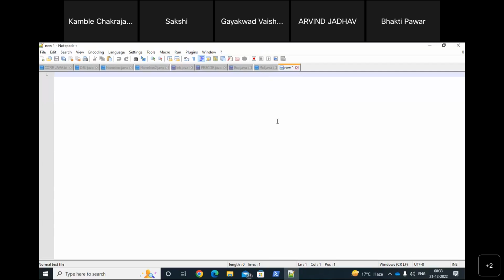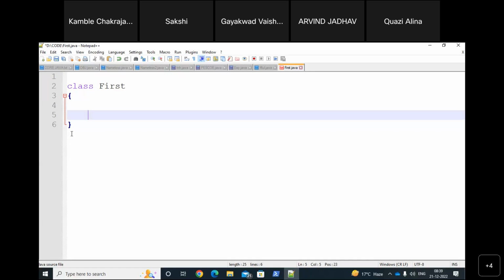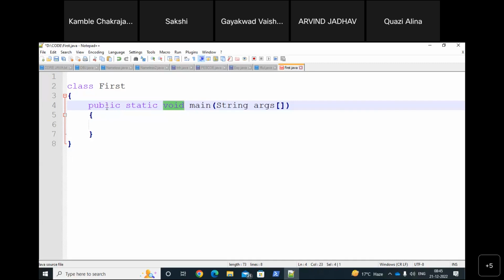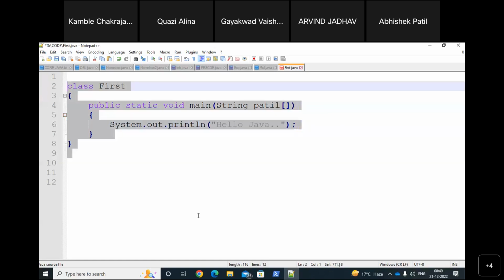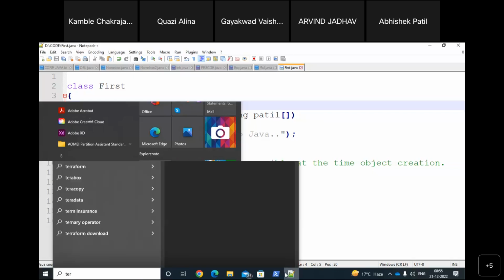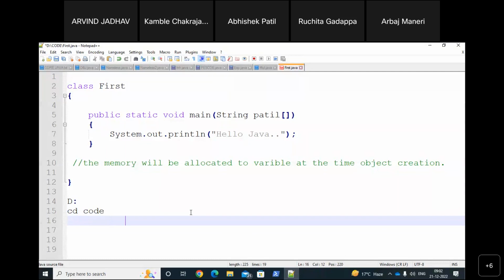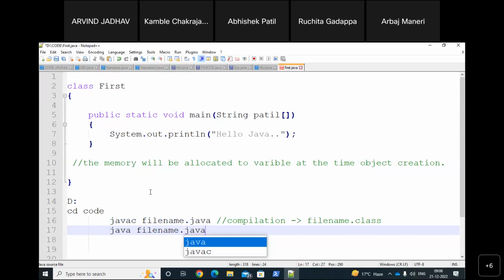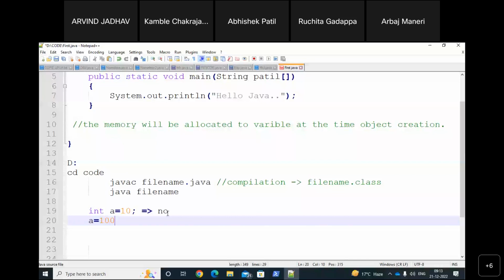||BASIC STRUCTURE OF JAVA || DAY 02 || ZODL ||